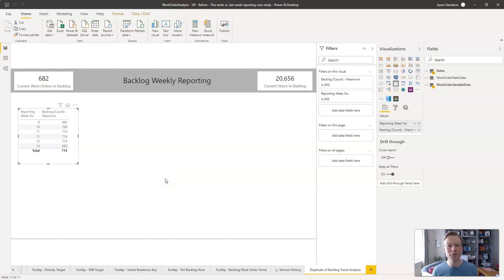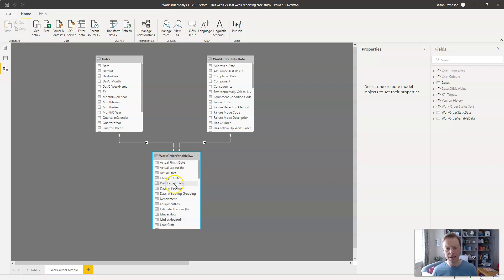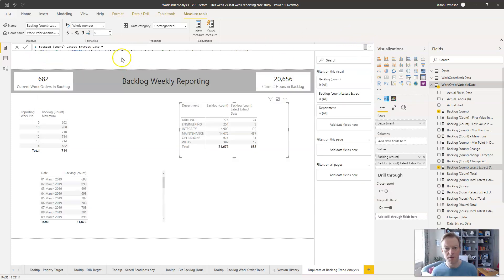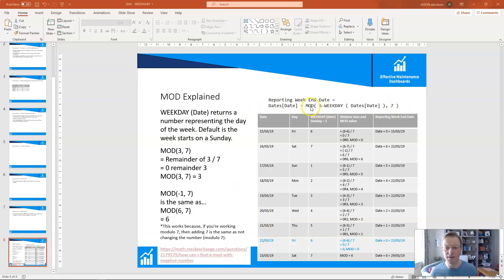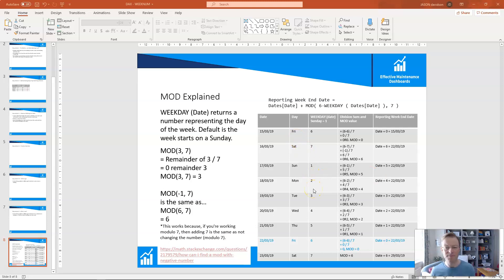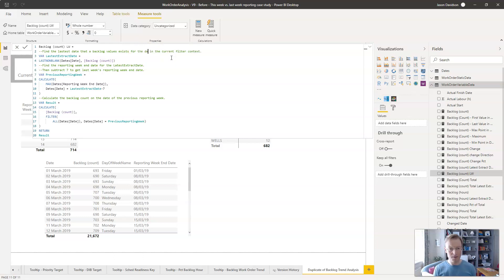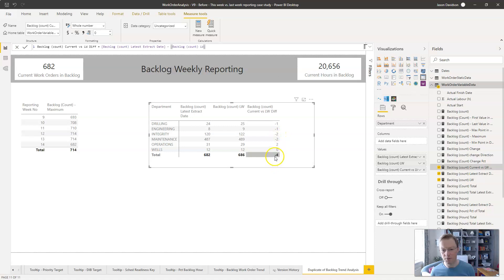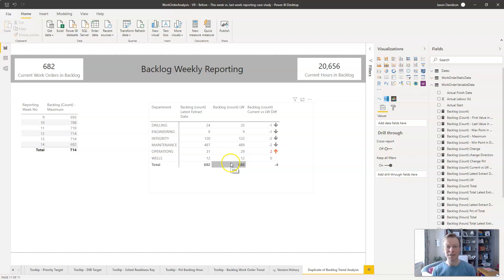Case Study: Weekly Report - Current Date Value vs End of Last Week - WEEKDAY & MOD DAX in Power BI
This case study covers creating this week vs last week reporting of measures in Power BI.

This requirement is to use Power BI to create a report that displays the current value of a measure vs. that measure's value at the end of last week. The example I cover in this video is a report of the number of maintenance work orders (backlog) today vs. the end of last week.

This process is a little bit more involved than it first seems. We want the date last week to be fixed as the date at the end of the week, not 7 days ago. In this example, the week end day is a Friday. In this solution, I use the WEEKDAY and MOD DAX functions to find the date at the end of last week and report that value in our table.

To download a copy of the file used in the video and learn how to build the report sign up to my free course at:

If you like the video please hit the like button and if you want to stay up-to-day with quick tips and case studies using PowerBI then please subscribe to my channel, it really helps me out.

Resources
👉Access to the source PBIX files